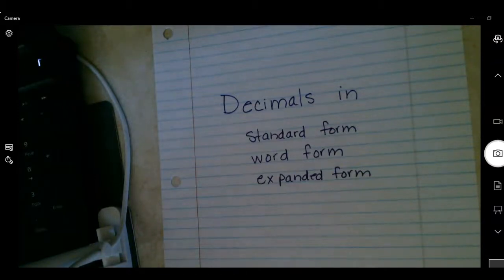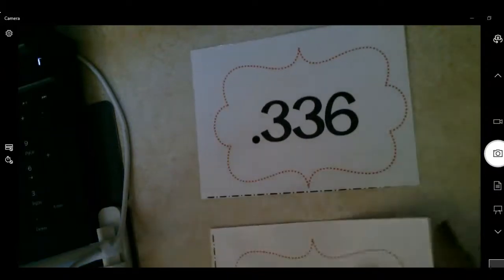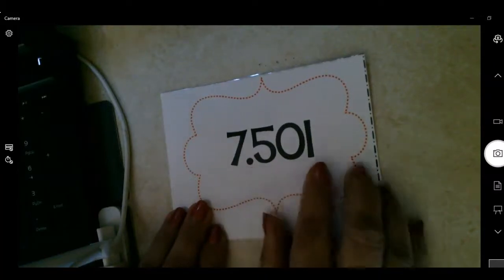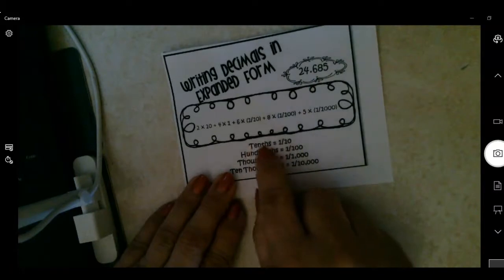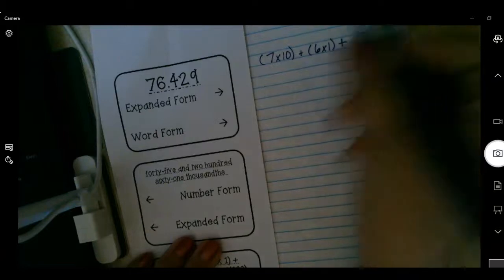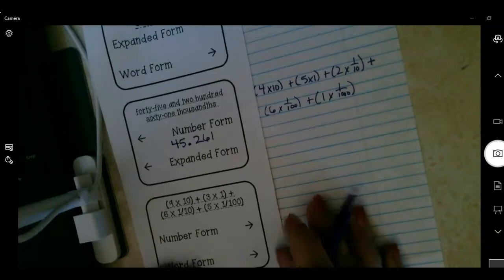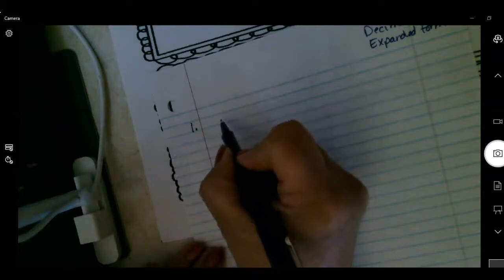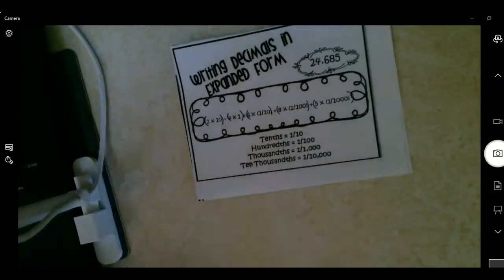Decimals in Standard, Word and Expanded Form